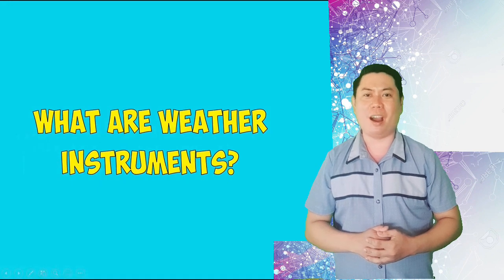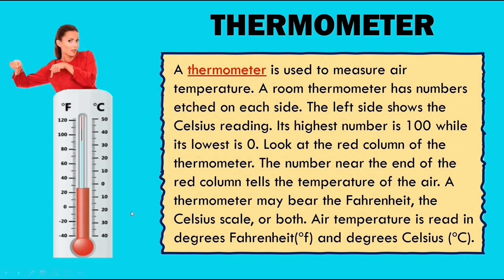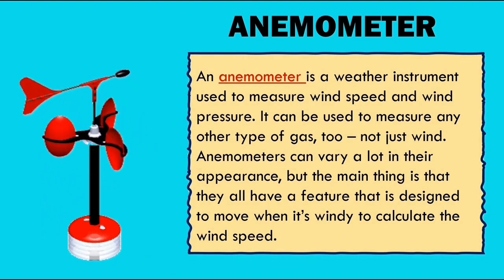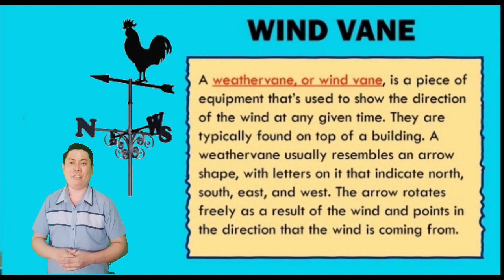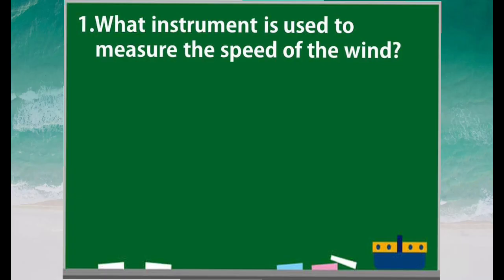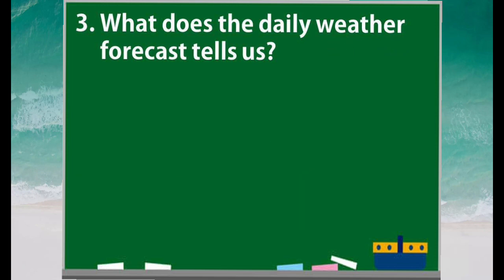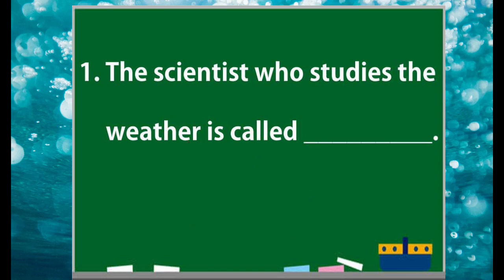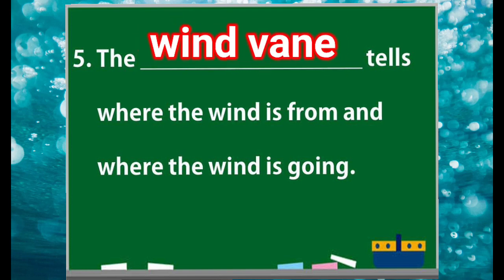Quarter 4 Module 4